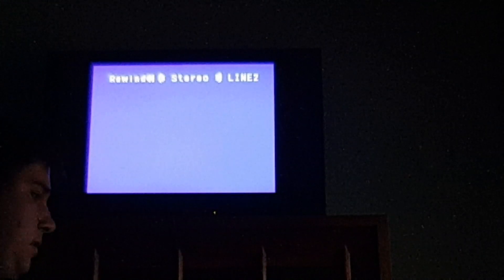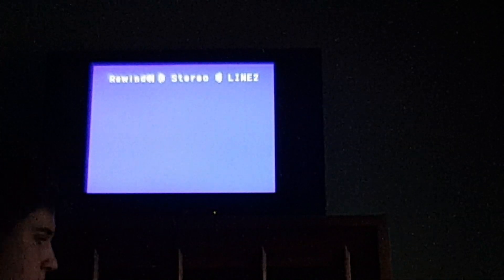Closing to The Cat in the Hat Comes Back 1989 VHS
The closing is as follows:
1. Last Few Seconds of There's a Wocket in my Pocket!
2. End Credits.
3. Random House Copyright Screen.
That's all.